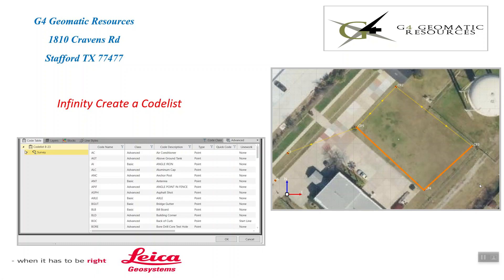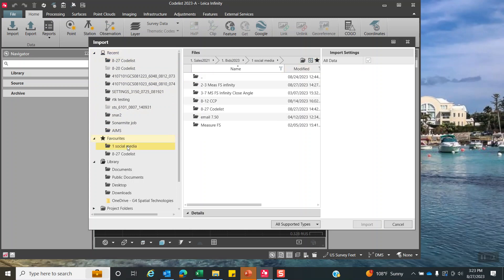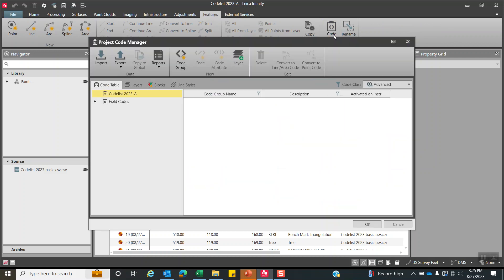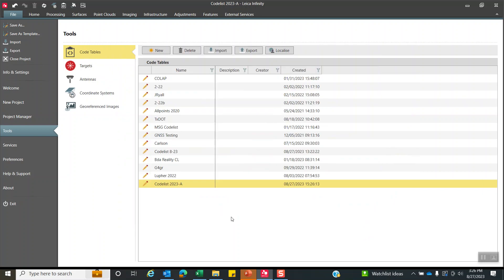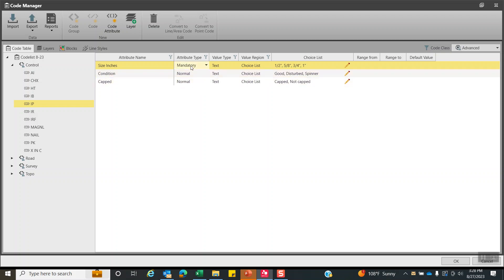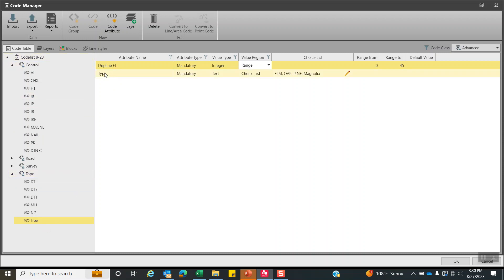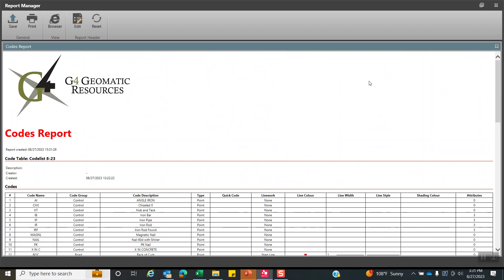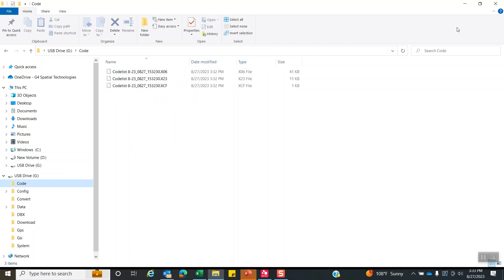Basic Coding-Linework Video 1: Leica Infinity Software: Import ACII to Code-list :Captivate C20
00:00  Introduction:
This video will help with importing an Ascii file of codes and code description, to create a code list to load on Leica Data collectors CS20, CS15 and even 1200 series. Will also go over creating Lines and Attributes for the codes.

00:20  View an Ascii file of codes and code descriptions exported from a CAD to be used to make feature code list

01:00  Create Infinity project and Import ASCII file:  Edit Import template to define fields of data being imported

02:00  Edit import template settings :ASCII file settings

03:10  View Code and Code descriptions in Infinity project- go to "Features" save to Global Settings to see in Code-list manager

Use CTRL "A" to select all codes
Use CTRL "C" to copy all codes
use CTRL "V" to Paste all codes under the Global code list from active infinity project

04:15  Transfer from current Infinity Project to "Global Settings"

04:50   How to delete unwanted code

05:15   In Code-list manager, edit codes with Linework, to define line styles, width  and colors that will be seen and used in the CS20 Captivate Data collector

06:00  Creation of Attributes- "Mandatory" and Regular ,Choice lists  and Range options for attributes

07:30   Can have up to 20 attributes per code- how to copy attributes from one code to another without retyping in to save time

09: 10    *** Remember to always hit OK button to SAVE any data in the Infinity code-list manager before exiting Infinity-else will lose data and work up to that point***

09:30   Generate Report of codes to review and verify and print out for field crew

10:20  Transfer code-list from Infinity to SD or USB to load onto CS20 Data collector